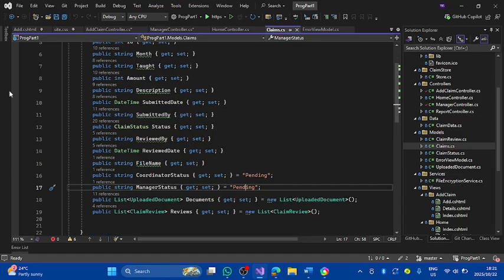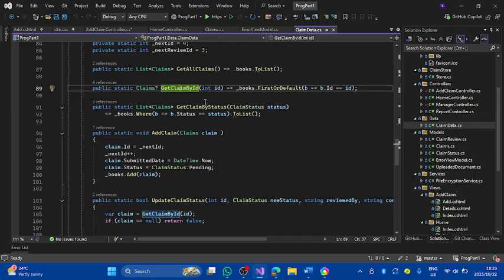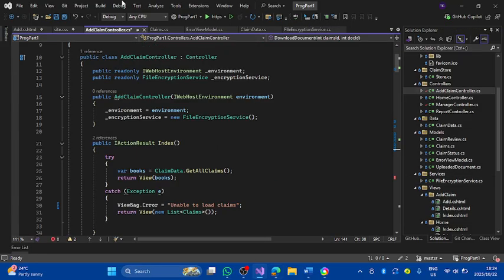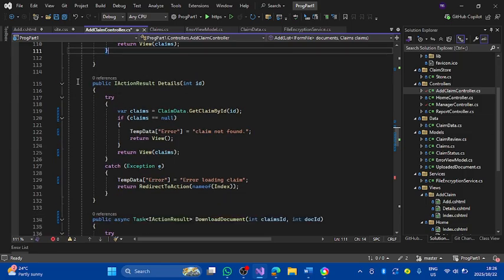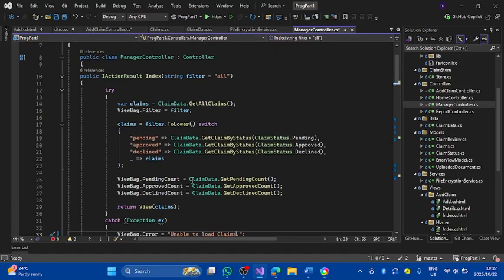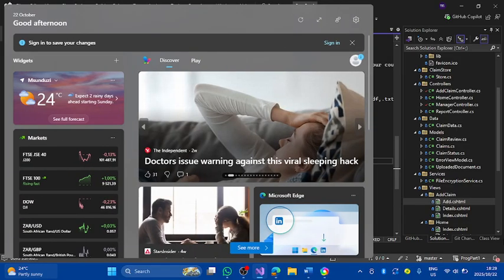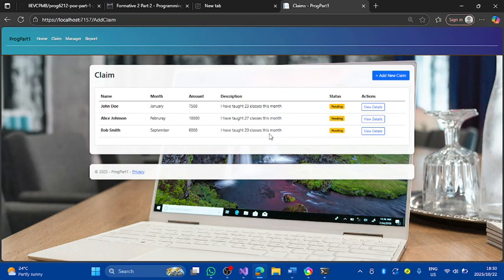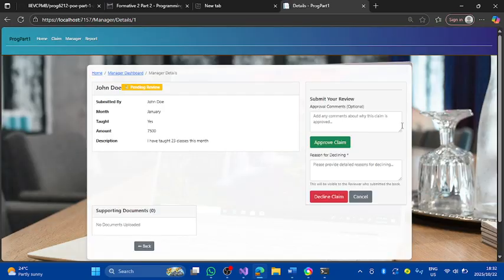Programming Part 2 ClaimSystem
This is a run down of my MVC Application. Showing the code, how it looks and how it functions.